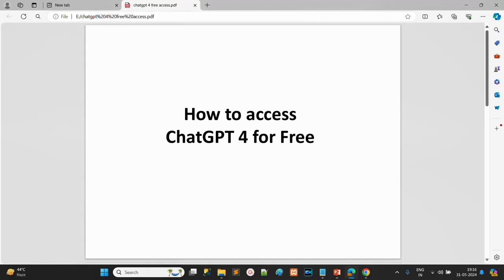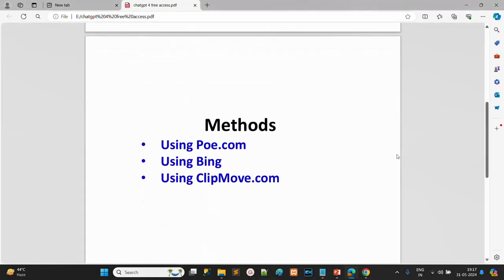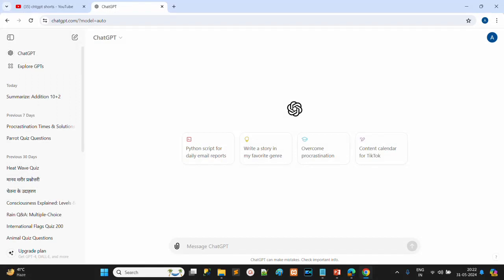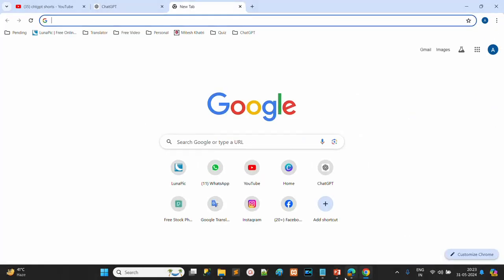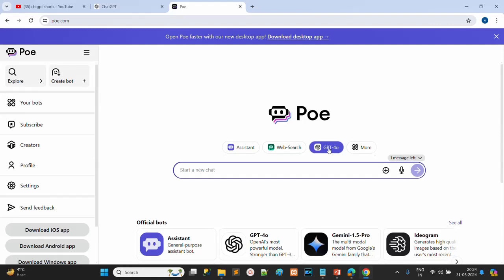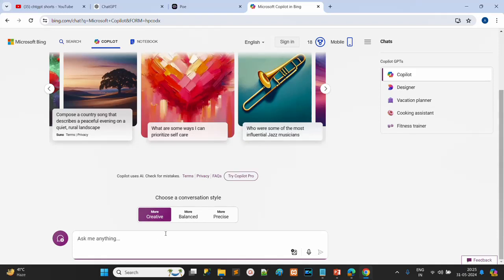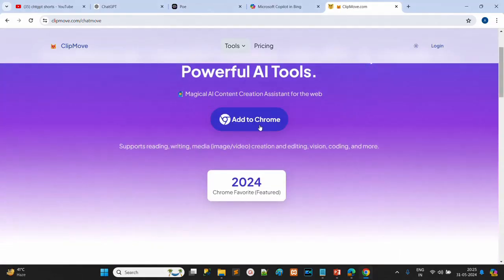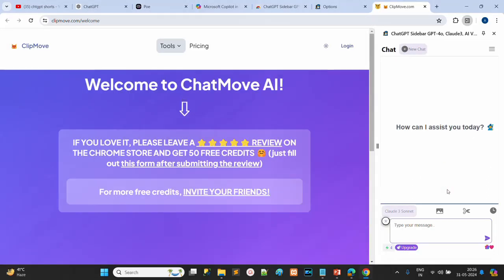Different Ways How to ACCESS ChatGPT 4o Freely